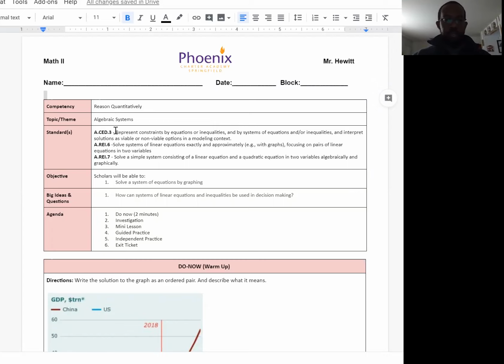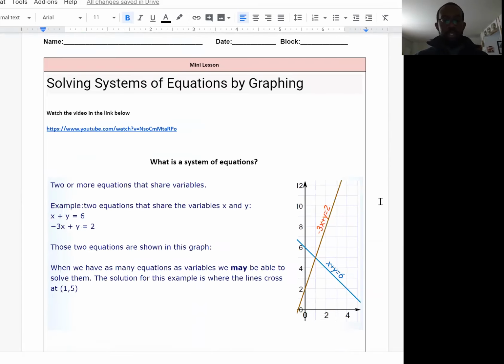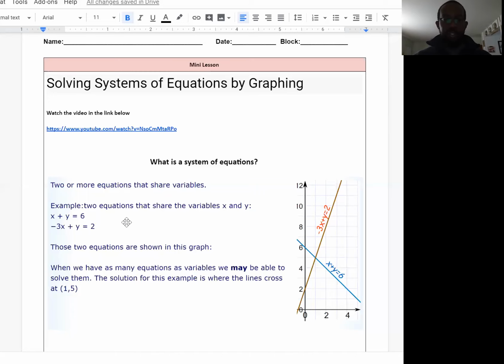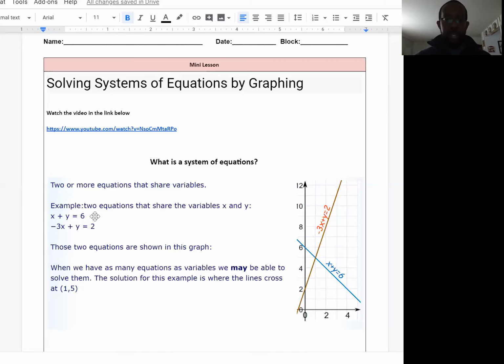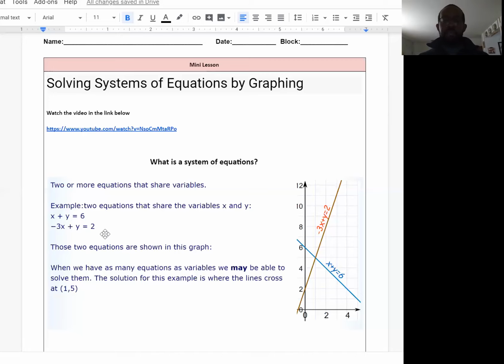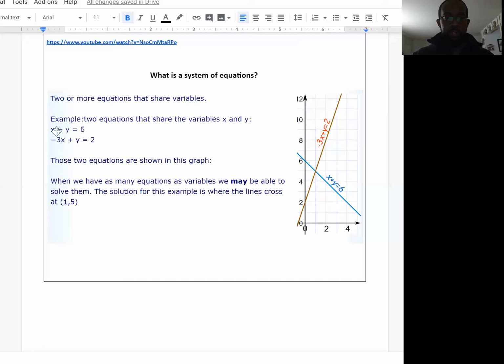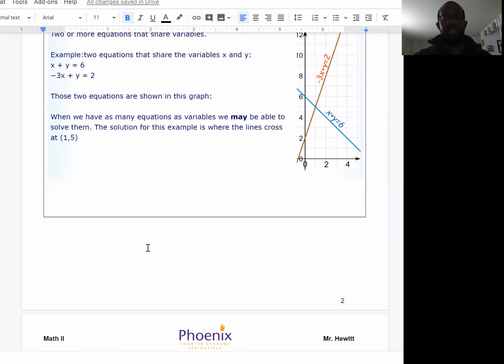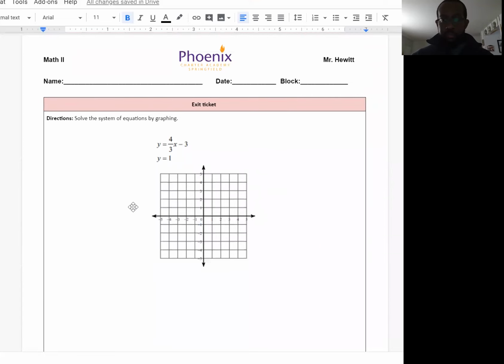Math 2 (3-27-20)